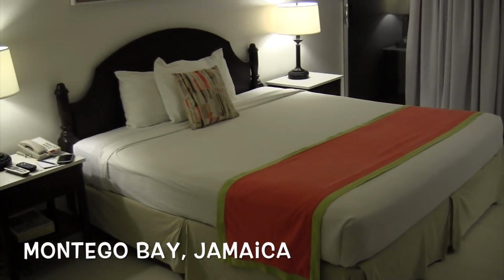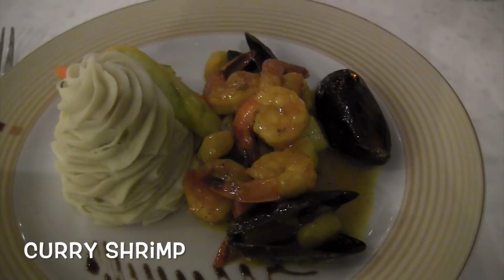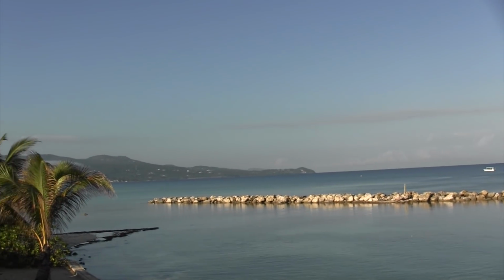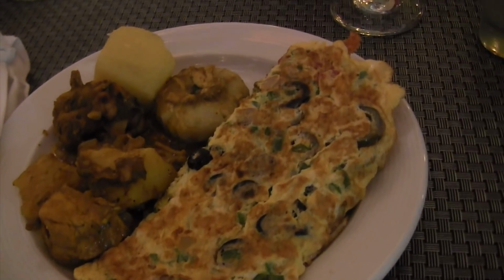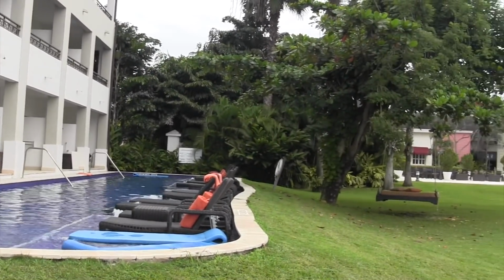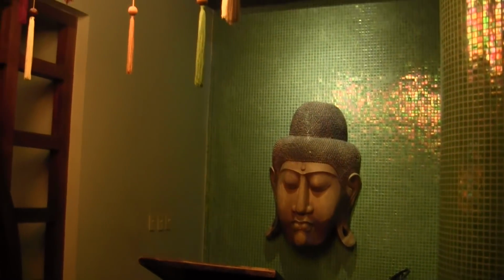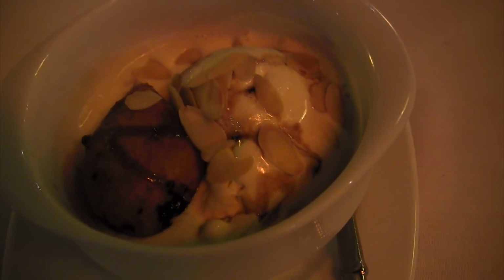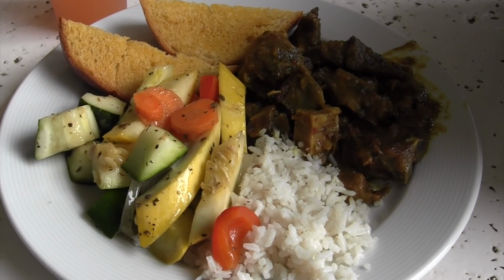Went to Montego Bay, Jamaica alone + Reflection/Growth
Went to Jamaica and had a great time, watch and see for yourself!

Where did I stay:
Sunscape Splash Montego Bay

Montego Bay, Jamaica
Montego Bay, Jamaica
Montego Bay, Jamaica

Jamaica Trip 2018